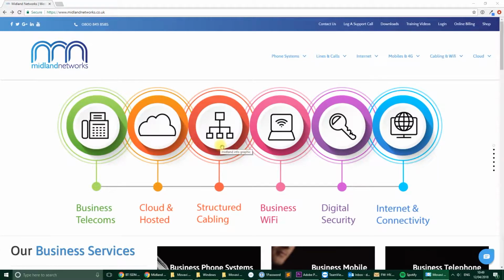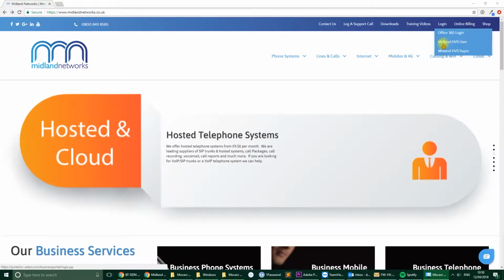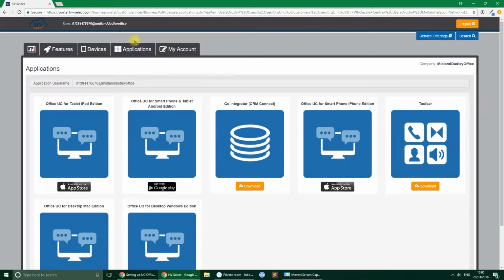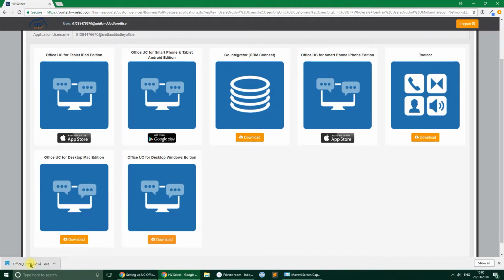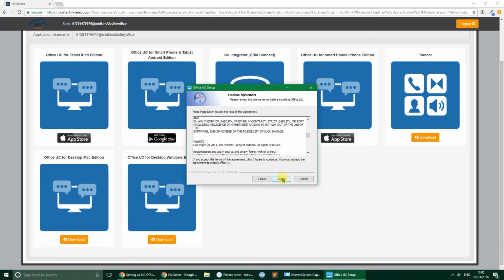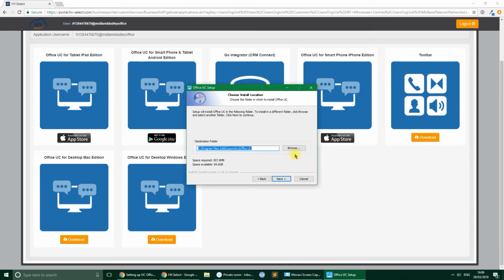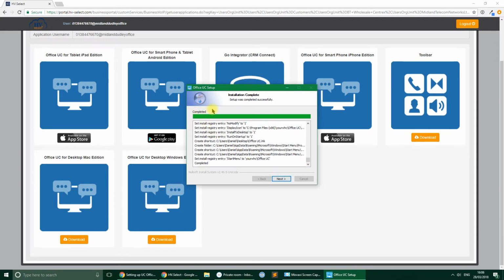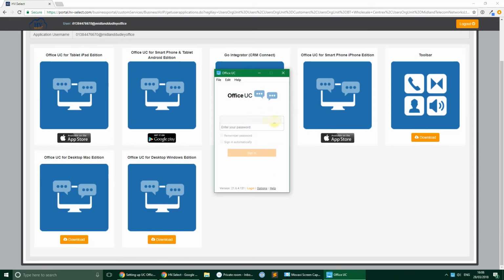Installing Office UC for Windows desktop PC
A step by step guide on installing Office UC so you can connect to Midland HVS on your PCs.

for more information.